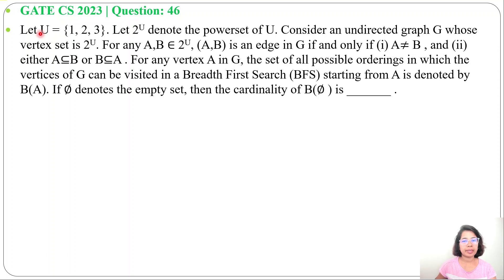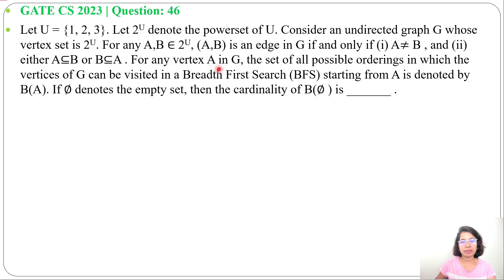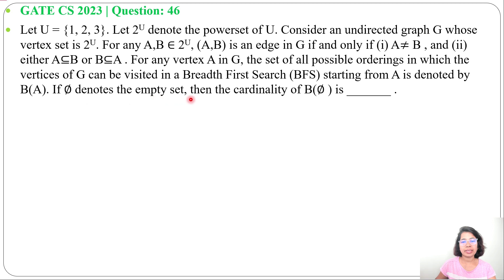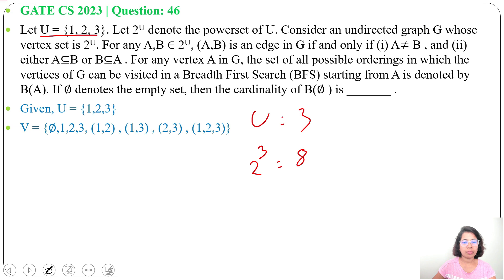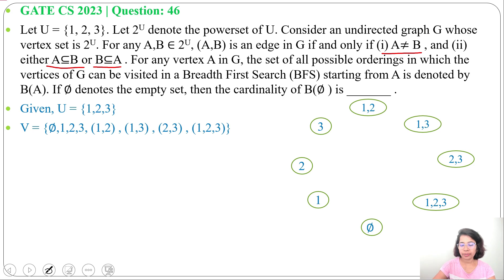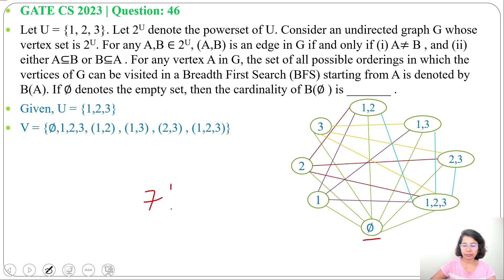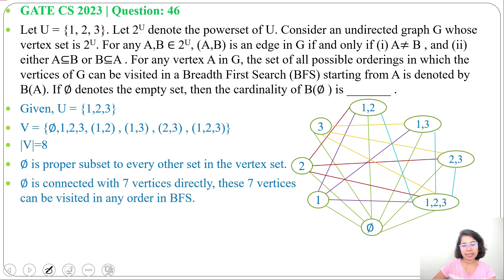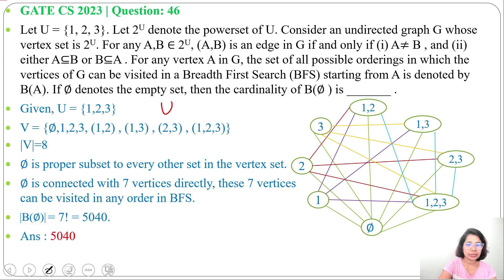GATE CS 2023 | Q46 :Let U = {1, 2, 3}. Let 2U denote the powerset of U. Consider an undirected graph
Let U = {1, 2, 3}. Let 2U denote the powerset of U. Consider an undirected graph G whose vertex set is 2U. For any A,B ∈ 2U, (A,B) is an edge in G if and only if (i) A≠ B , and (ii) either A⊆B or B⊆A . For any vertex A in G, the set of all possible orderings in which the vertices of G can be visited in a Breadth First Search (BFS) starting from A is denoted by B(A). If ∅ denotes the empty set, then the cardinality of B(∅ ) is _______ .
Ans :5040
0:00 Question
1:03 Solution